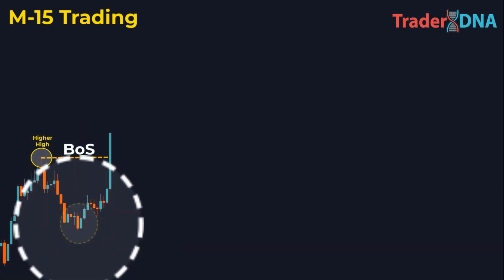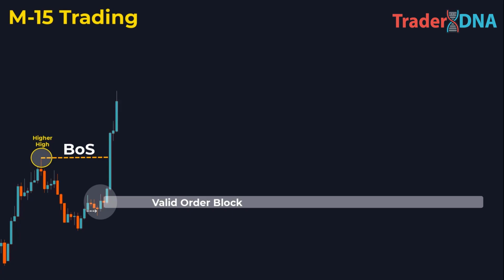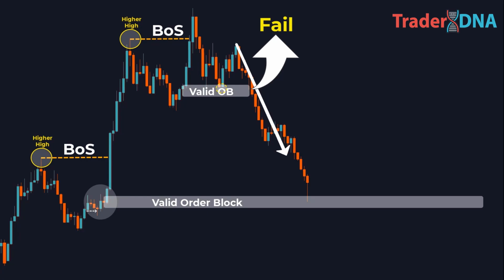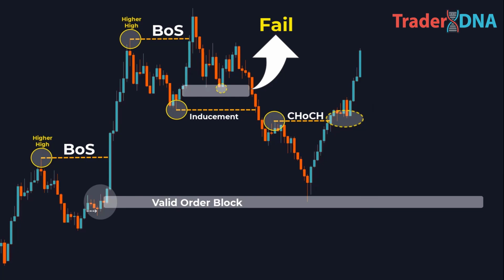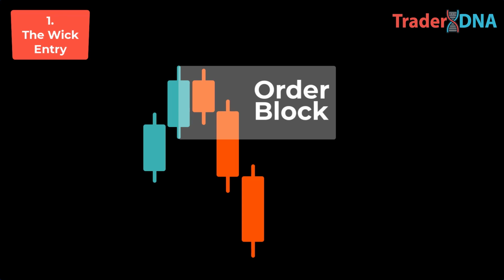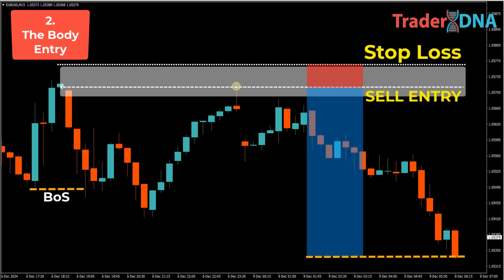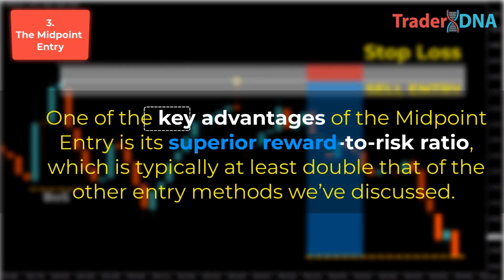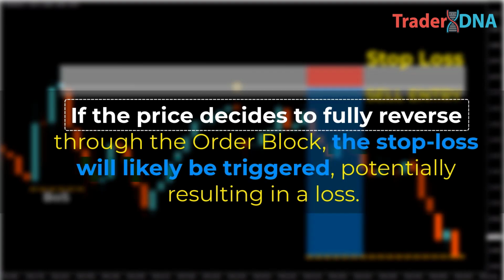🔴 Best ORDER BLOCK Entries: 4 Models You Can't Miss